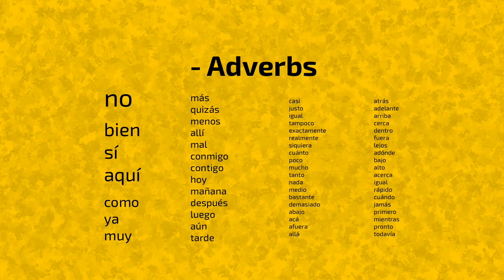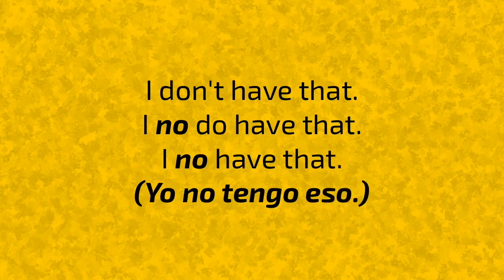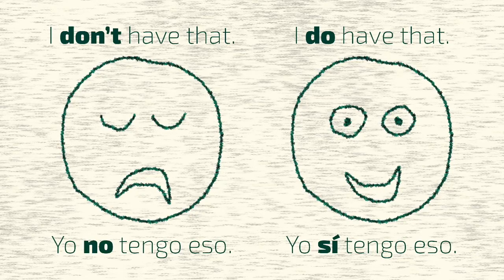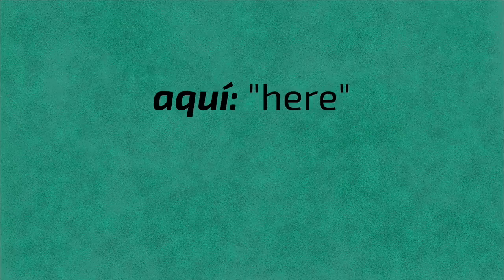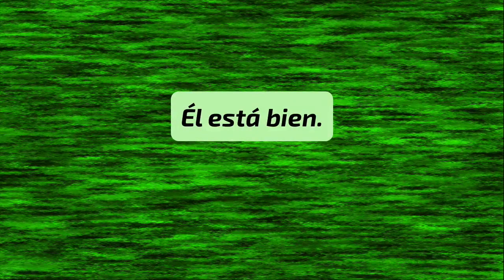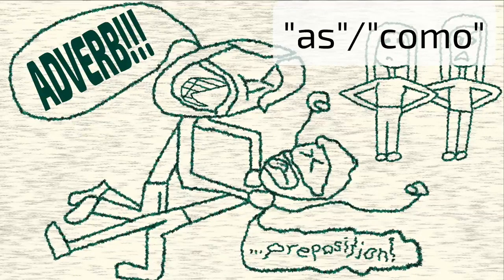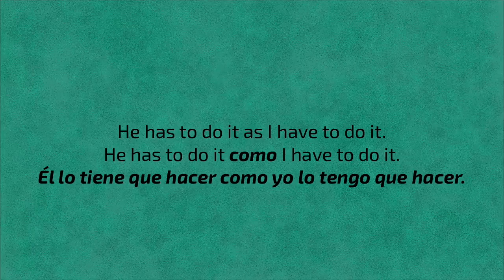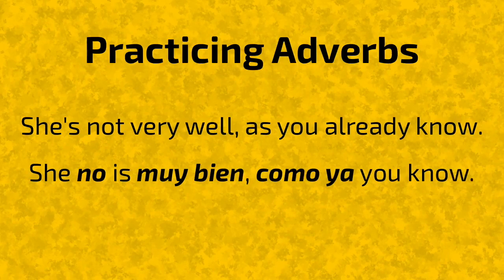Most Common Spanish Words: Adverbs, Part 1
Learn the most common adverbs in Spanish, and how to use these words effectively, like a native Spanish speaker, in order to learn fluent Spanish.